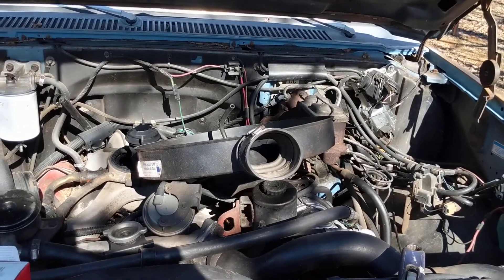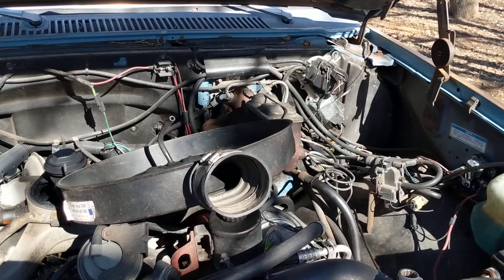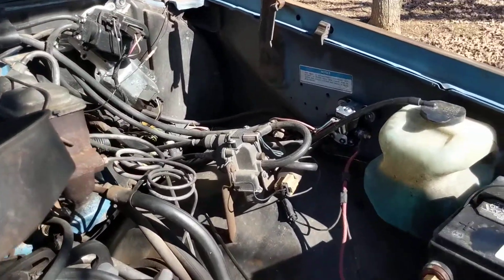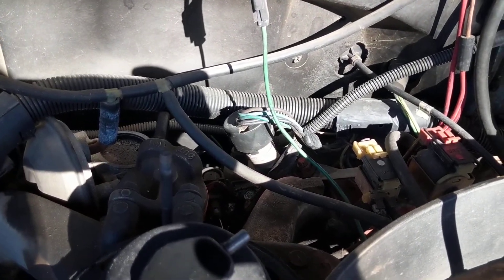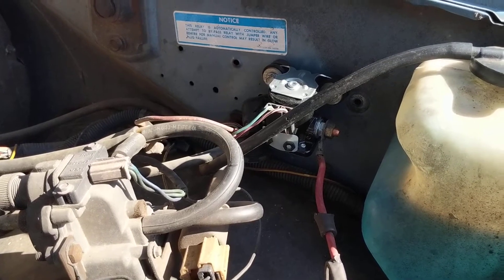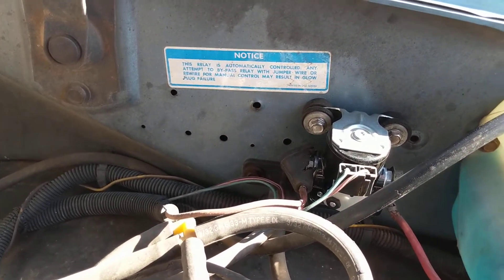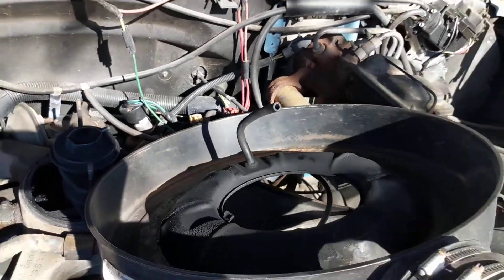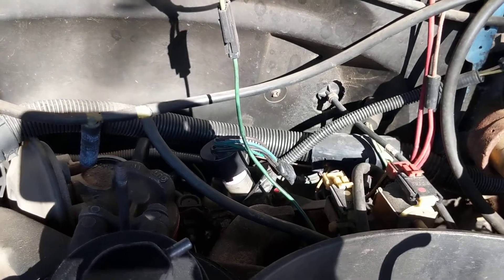Glow Plug System | OEM Setup | QUICK OVERVIEW | 1982 Chevy C10 6.2L Diesel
This video explains how the original OEM glow plug system on a 1982 Chevy C10 6.2L Diesel works as installed by Chevy. It involves the glow plug relay, the glow plug controller and their locations under the hood as well as basic troubleshooting tips.

Squarebody
square body